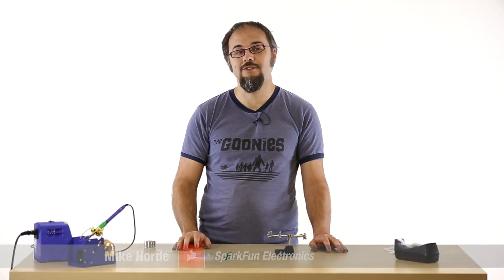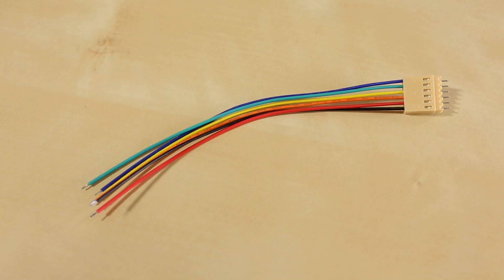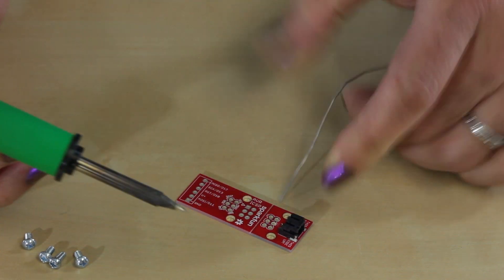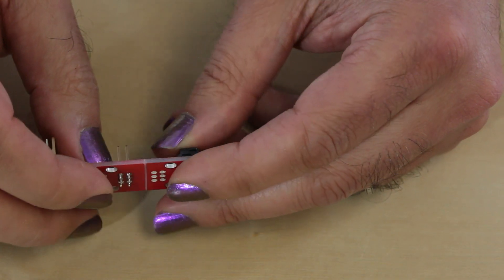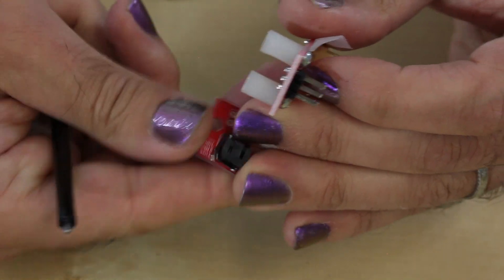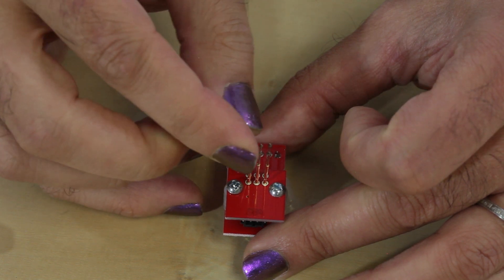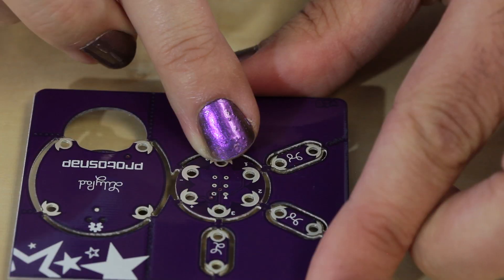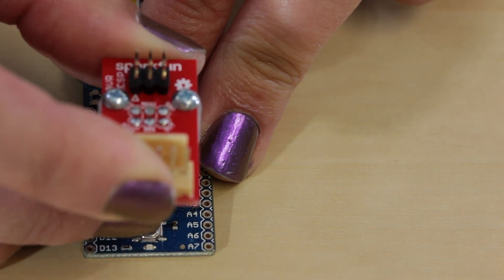SparkFun ISP Pogo Adapter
This is the assembly and usage guide for the SparkFun ISP Pogo Adapter: